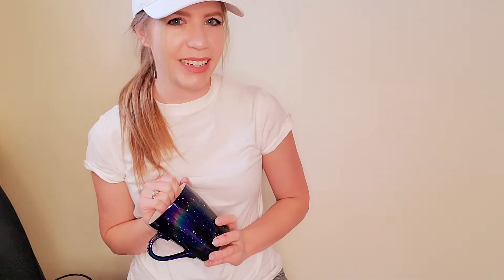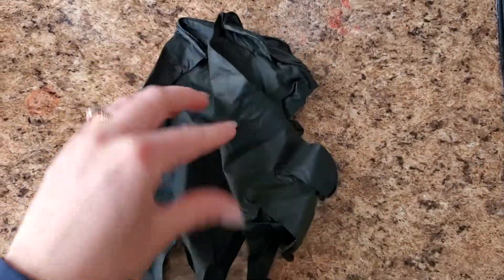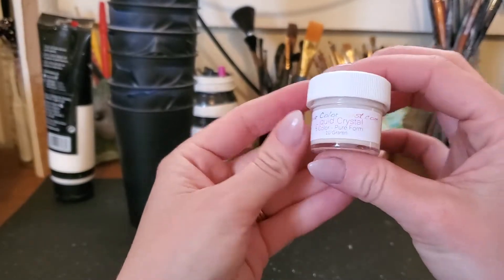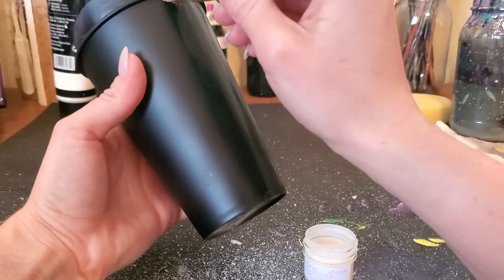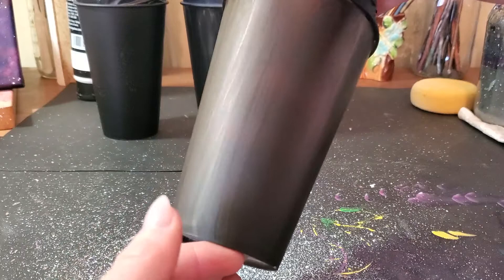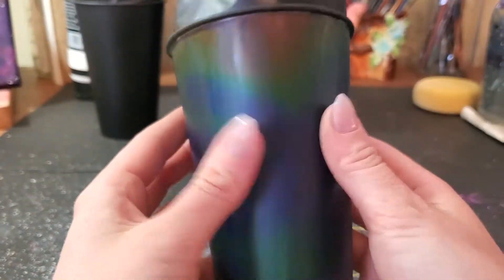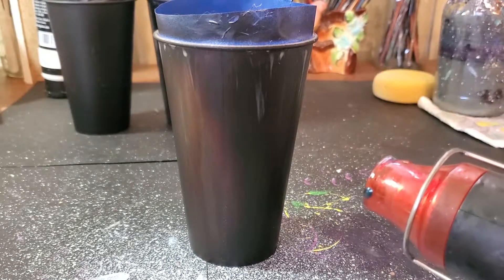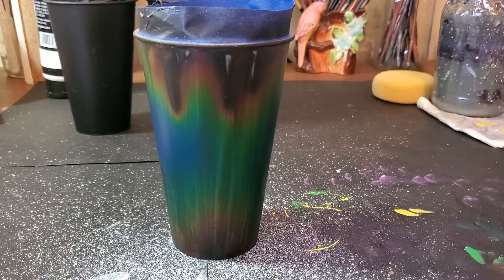How to make a Color Changing/Mood Changing Mug with Liquid Crystal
MyEveryone has owned a mood ring at one time or another. But... have you ever owned a mood coffee mug??? Well it's not exactly based on your mood, but it is the same stuff used in mood rings, and it's called liquid crystal. It is thermal reactive, which means it changes colors when exposed to heat. So here is a quick tutorial on how liquid crystal works and how to add it to a travel coffee mug. *** Not shown is the resin layer, which protects the liquid crystal***

Supplies:
-Art Minds Plastic Travel Mug
-Rustoleum Flat Black Spray Paint
-Flat Brush
-Painters Tape
***Resin for sealing the liquid crystal not filmed